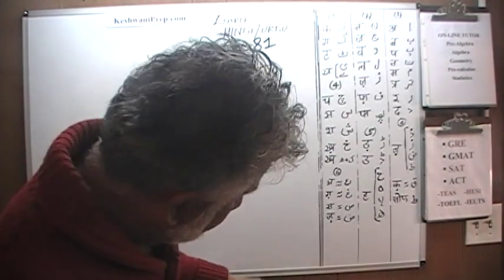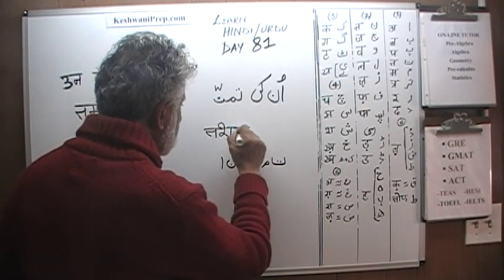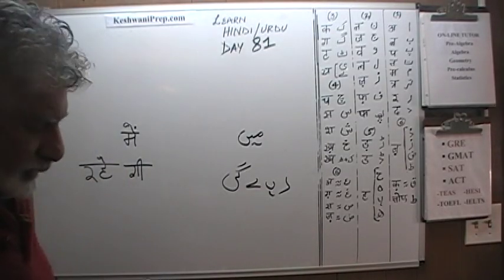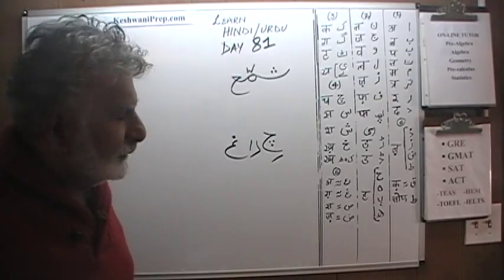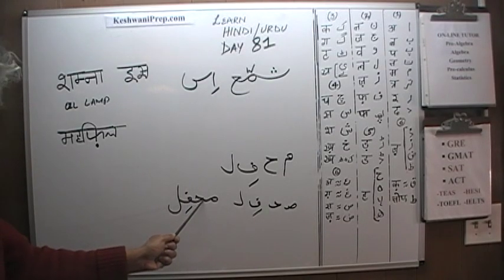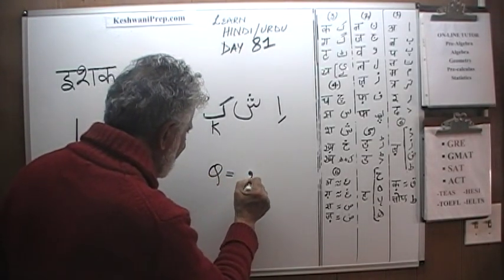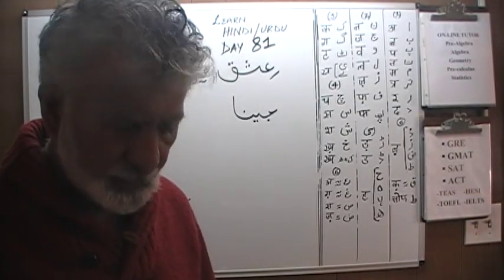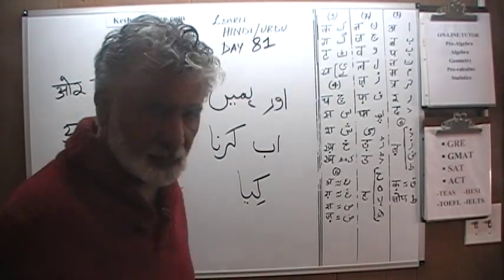81- Let's Learn Hindi / Urdu - Piyar Kia to Darna Kia - Part 4/6 - KeshwaniPrep.com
Let's Learn Hindi / Urdu - Day 81 – Piyar Kia to Darna Kia - Part 4/6 - KeshwaniPrep.com